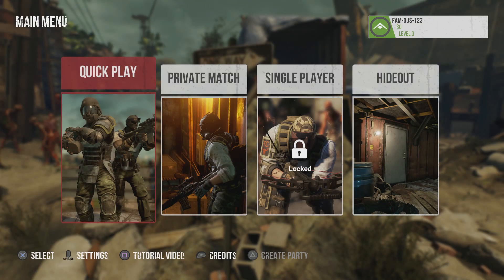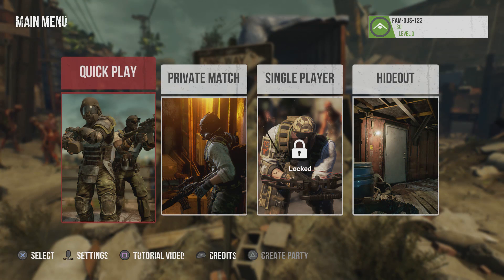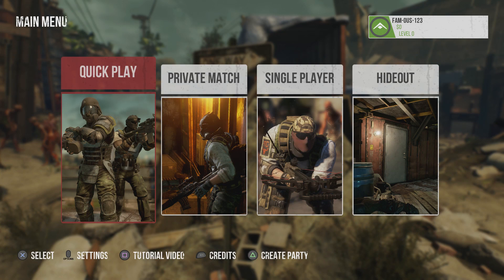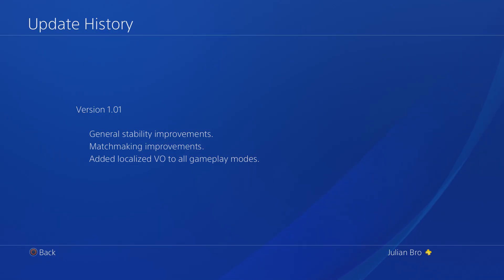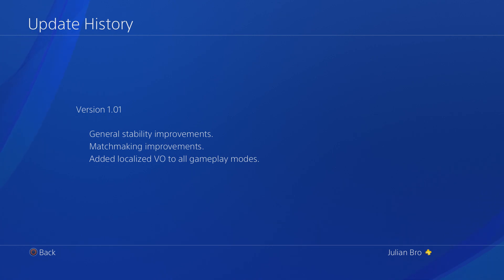How to get Single Player Unlocked - Dead Alliance | GTR Guide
Welcome Back to GTR!

Game Time Reviews (GTR Jay) Brings everyone a quick Guide/tutorial to help everyone get Single player on Dead alliance!

Survival games are quite the rush, we get attracted to the Single player & story ones, well this zombie story mode single player should now be unlocked for you after this video!

Very simple guys, just download the 1.01 version if you are NEW to dead alliance and Single player should be unlocked if you have the full game & not multiplayer edition.

We hope you enjoyed this video, and if you did, make sure you subscribe to GTR for more awesome funny content, game reviews and gaming updates, all here on our Game Time Reviews YouTube channel:

GameTimeReviews.com